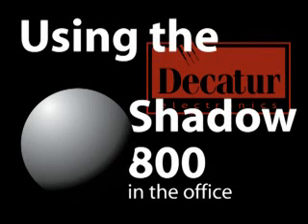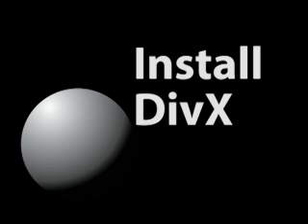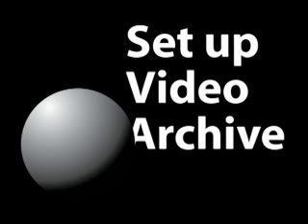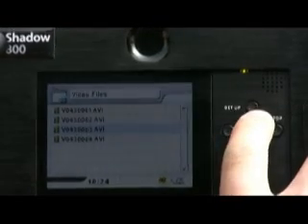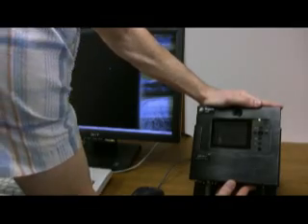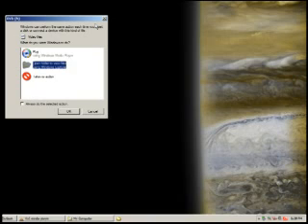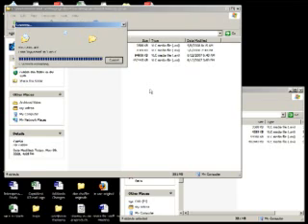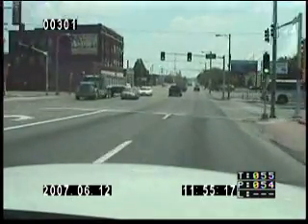Decatur Electronics Europe – Decatur Radar, Radar Gun, Speed Display Radar, Speed Guns, Speed Display Boards2